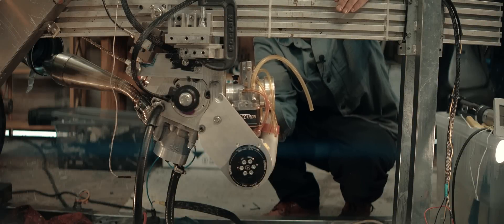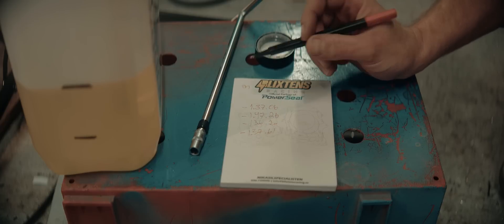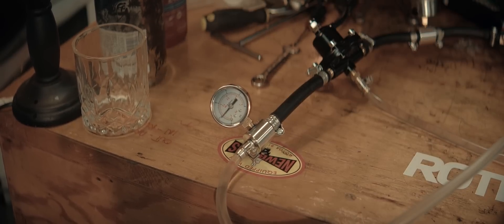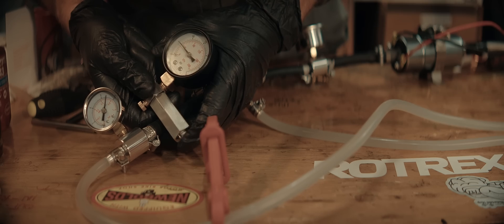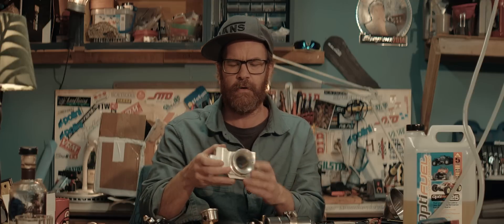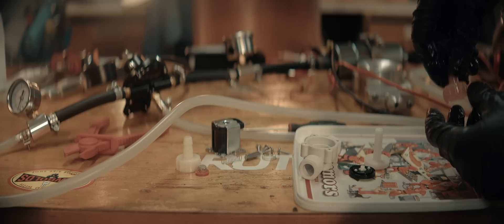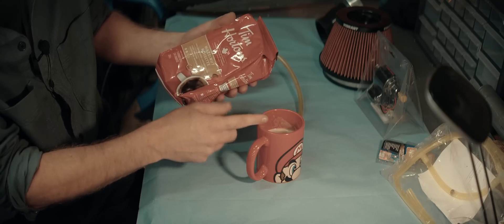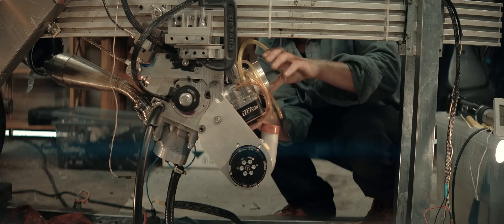48mm Carb and Supercharger on 50cc Two Stroke Engine!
Check NordVPN exclusive deal: Get 4 months free on 2 years subscription
It's risk-free with a 30-day money back guarantee!